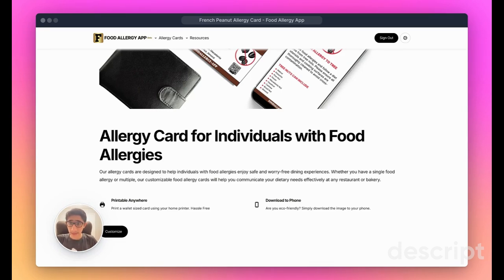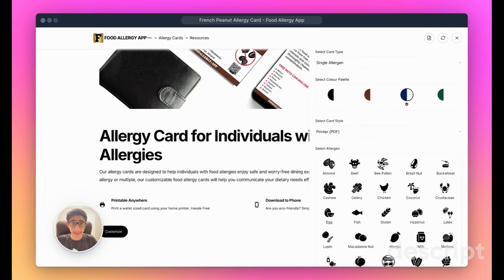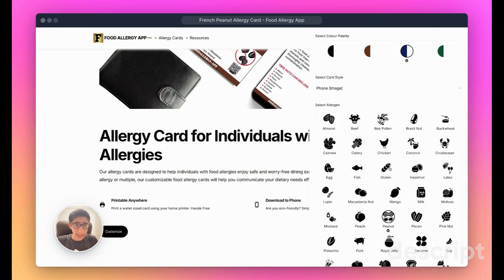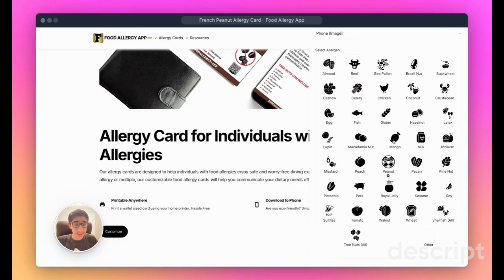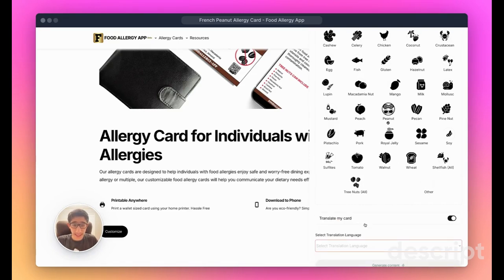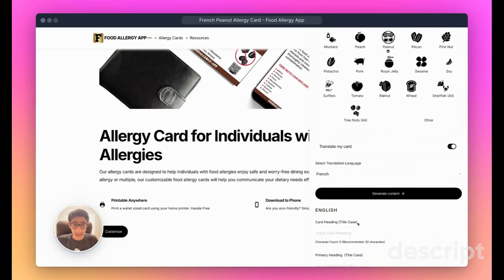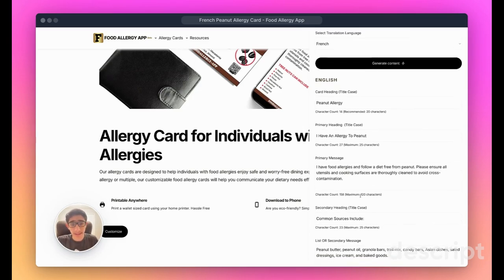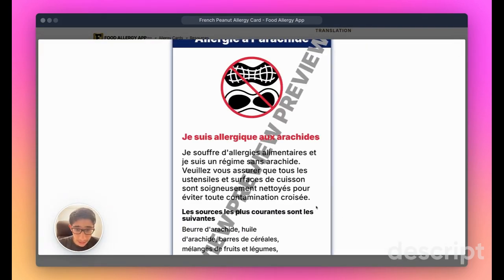How to make your own peanut allergy card in French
📺How to Make a Peanut Allergy Card in French (Travel or Restaurant Use)

Welcome to How to Make Your Own Allergy Card!

In this episode, Sean walks you through creating a peanut allergy card in French using Food Allergy App — perfect for travel to Quebec, France, or any French-speaking region.

✅ Whether you need a customized allergy card for peanuts, tree nuts, dairy, eggs, or multiple allergens — this step-by-step guide will show you how to:

• Choose the card type (phone or wallet version)

• Select a color palette

• Pick the allergen (e.g. Peanut)

• Translate the card into French

• Preview and download your French allergy card instantly

⏱️ Timestamps
00:00 – Intro by Sean
00:10 – How to find Food Allergy App
00:30 – Choosing your card type and colors
01:00 – Selecting "Peanut" as the allergen
01:25 – Translating the card to French
01:45 – Previewing your allergy card
02:00 – How to email or print your wallet card

🌍 This allergy card is especially useful when dining out or traveling to places like Quebec, France, Belgium, or other French-speaking regions — just show it to your server to communicate your allergy clearly.